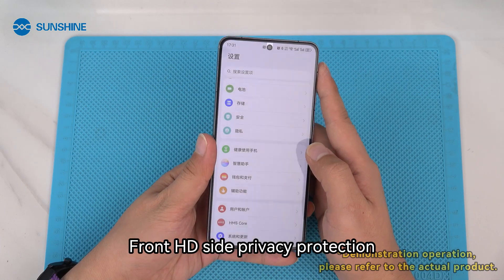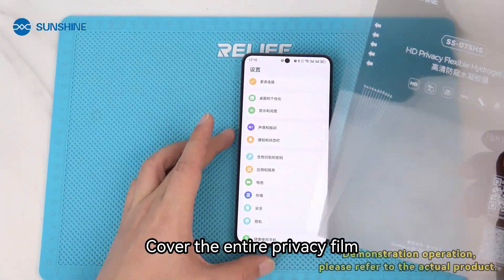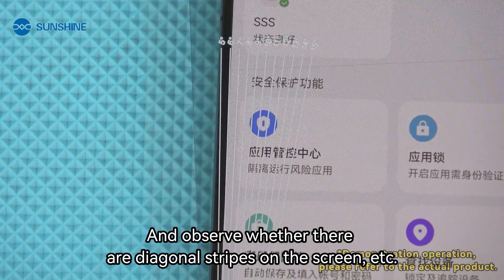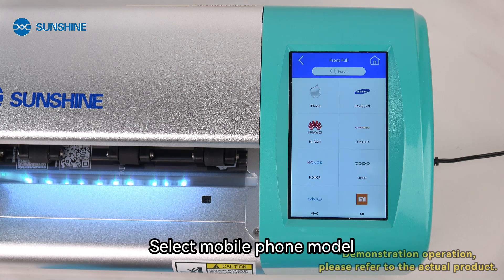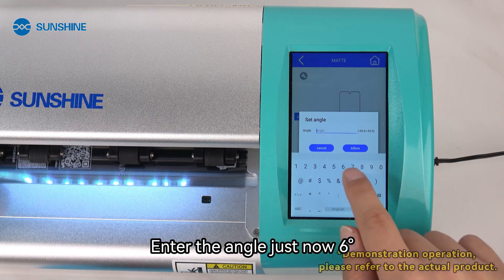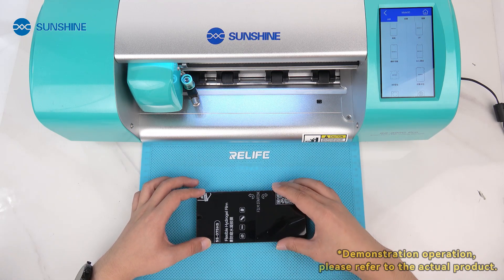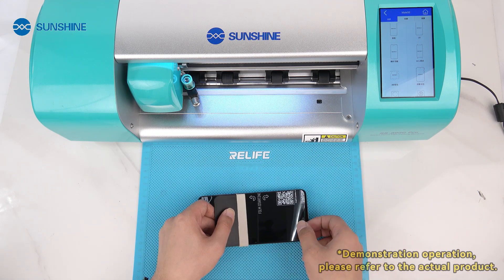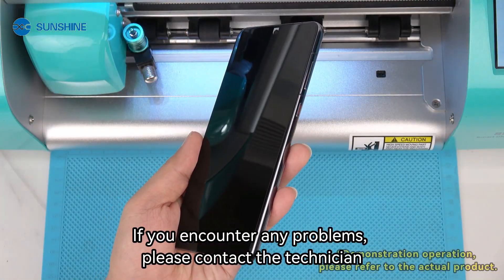How to use sunshine 075HS high-definition privacy film?